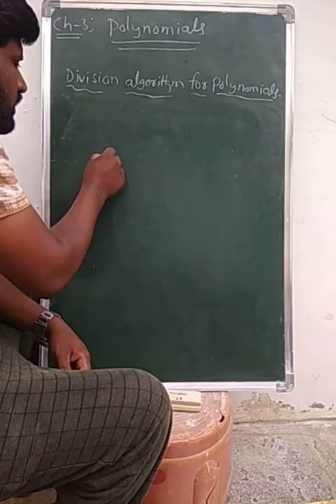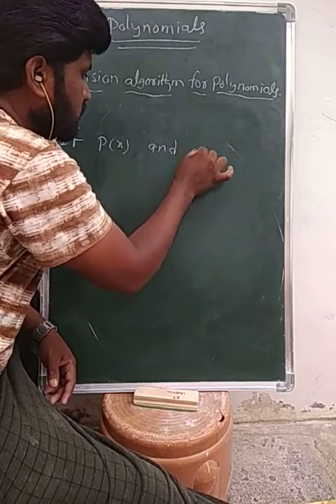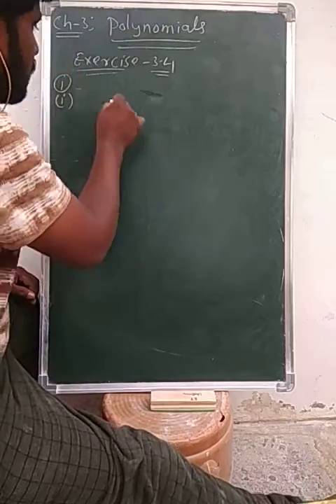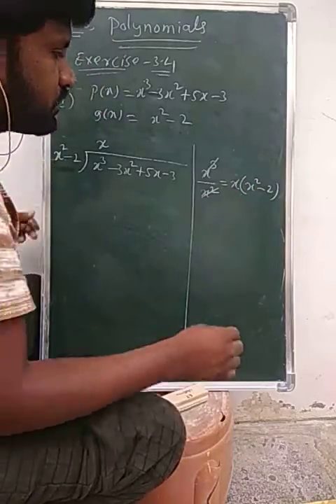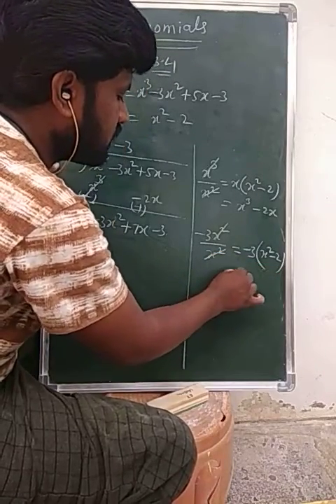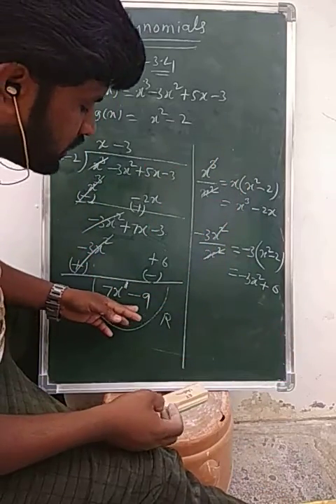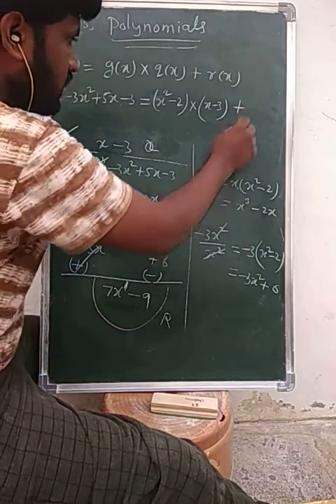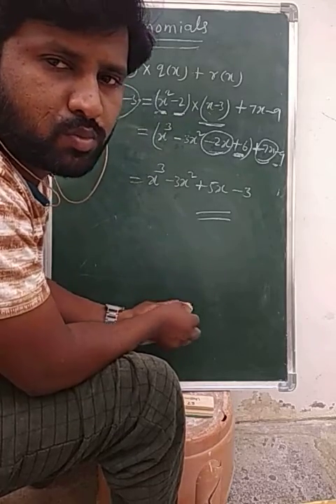Ch3: Polynomials; exercise 3.4, 1st main sums